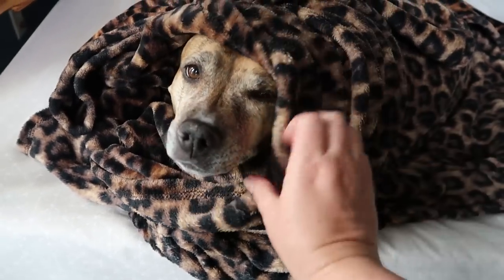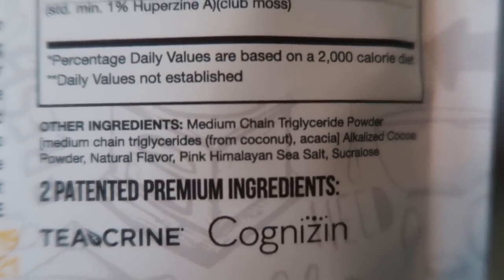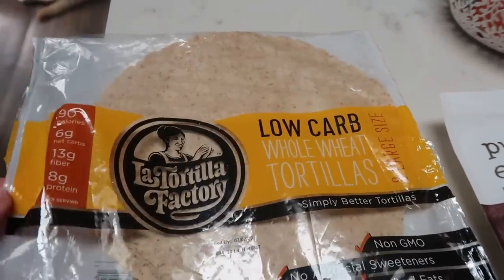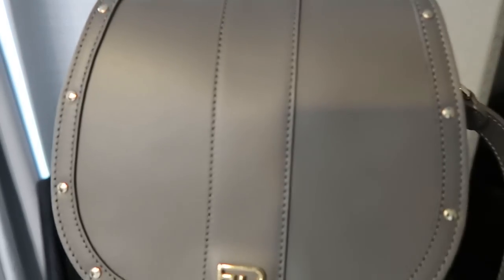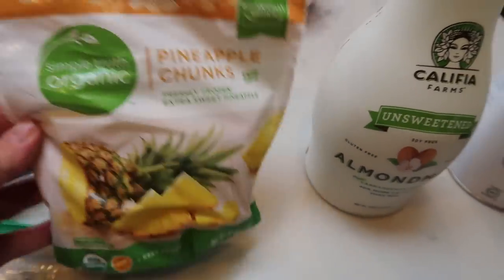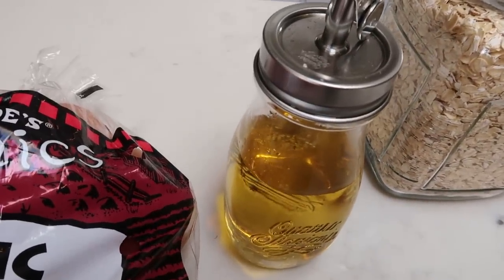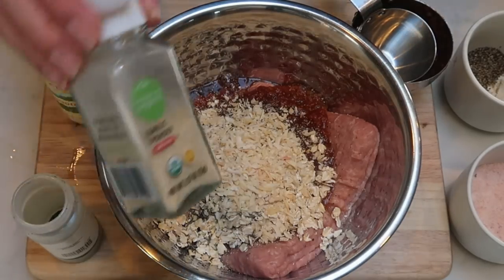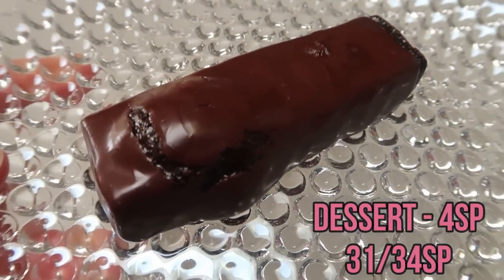WHAT I EAT IN A DAY ON MYWW FOR WEIGHT LOSS | MINI TURKEY MEATLOAF | WEIGHT WATCHERS!!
HAPPY WEDNESDAY!!  Spend the day with me, Diesel & Lola!  Lots of good food, a couple of fun hauls and a FANTASTIC dinner recipe!!  Recipe is on my website below!! ⏬ Enjoy!! XO

TEDDY BLAKE HANDBAGS:
$20 off full price handbags with the code jennswwjourney

*BEAUTY COUNTER COSMETICS & SKIN CARE (Clean Makeup and skin care!!)

*ENLIGHTENED ICE CREAM!  Yum!!
jennswwjourney for $7 off a pint variety pack
jennswwjourneybar for $12 off a bar variety pack

Code- jennswwjourney

Code- jennswwjourney

Code- jennswwjourney

HAPPY MAIL!!!